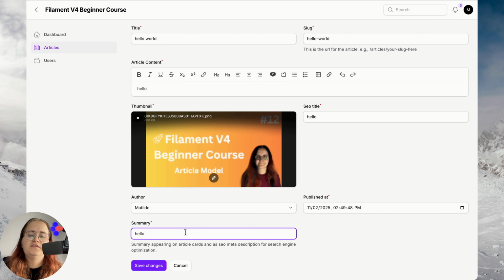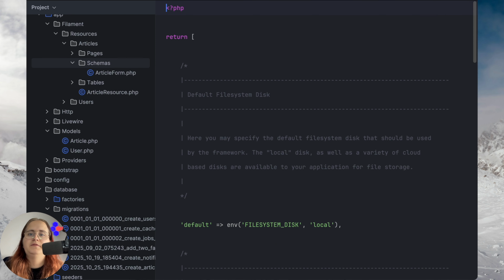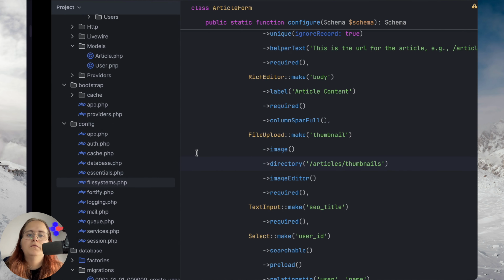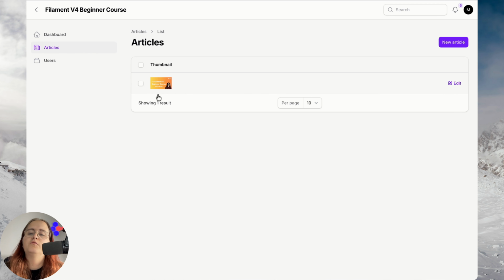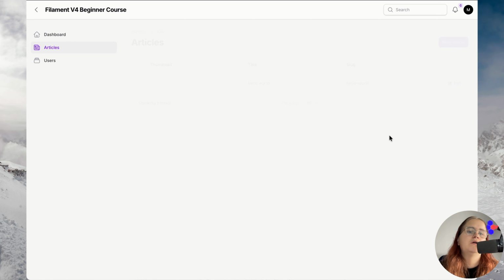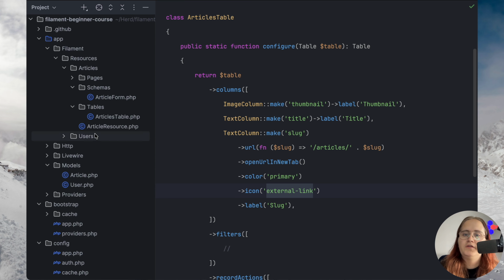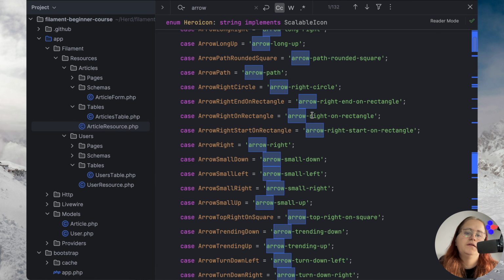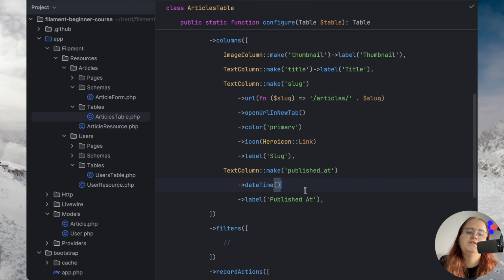Filament V4 Beginner to Intermediate Course | Episode 14 | Article Table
In this video we will be setting up the article table.

Level up your FilamentPHP skills with a practical, project-driven journey from absolute basics to confident, intermediate-level mastery in Filament v4. We’ll begin by demystifying core concepts—what Resources are, how Tables and Forms fit together, and the moving parts that make Filament’s admin experience so fast to build and pleasant to use. From there, you’ll progressively apply these foundations to real features: building polished CRUDs, crafting rich forms with repeaters, builders, file uploads, and validation, and shaping data views with powerful tables, sorting, and pagination. You’ll learn to add meaningful filters and column actions, wire up bulk actions that respect authorization, and introduce dashboards with Widgets and stats that surface the metrics your app actually needs.